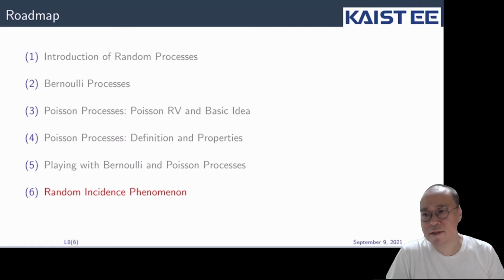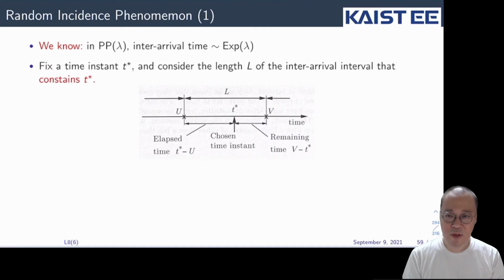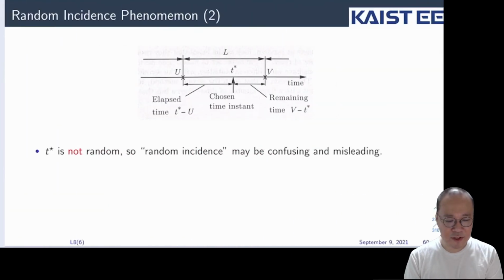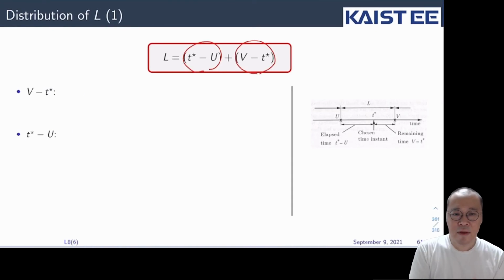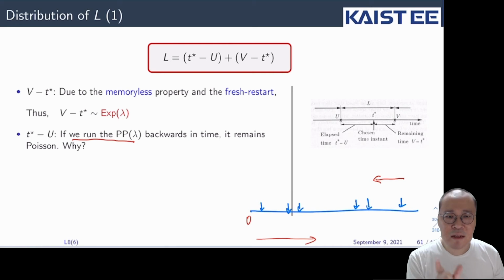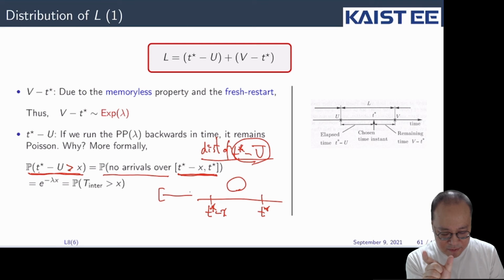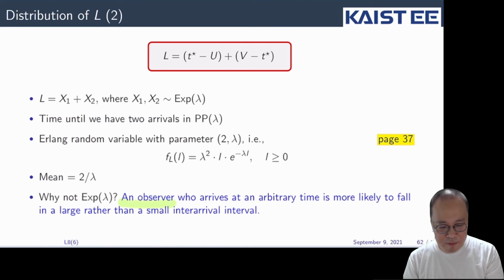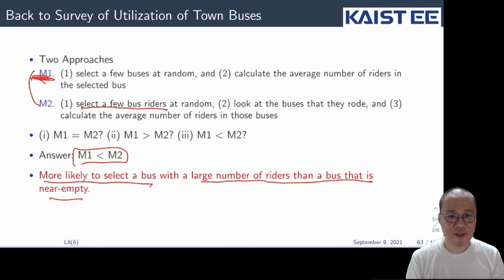Lecture 7-11: Random Incidence